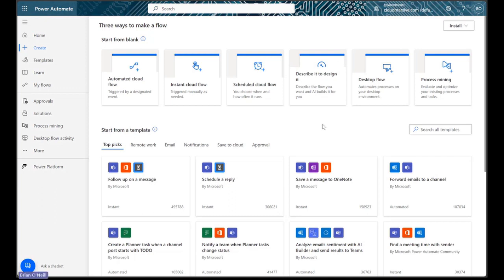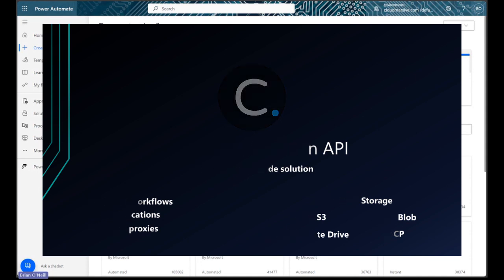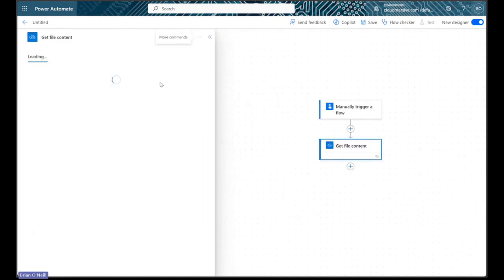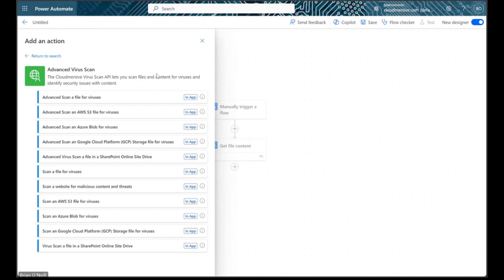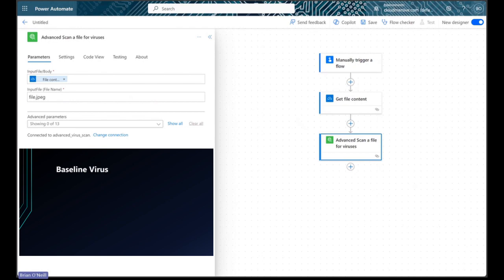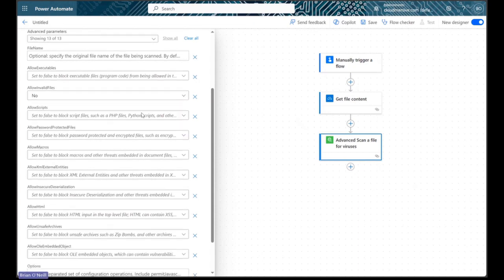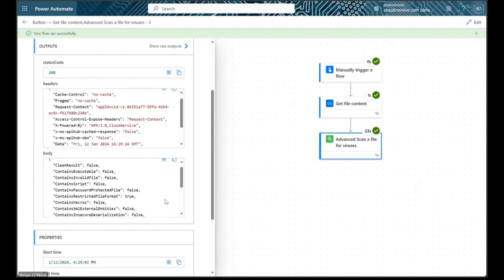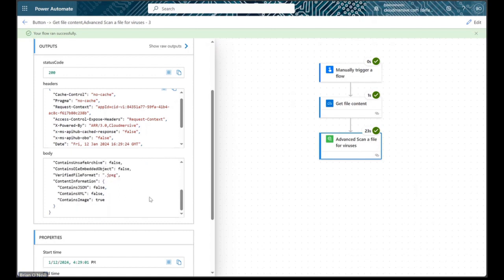How to Validate Image Files with the Cloudmersive Virus Scan API in Power Automate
In this video, you will learn how to simultaneously scan image files for malware & set custom threat rules against insecure image file content using the Cloudmersive Virus Scan API.  This solution can help prevent threat actors from exploiting vulnerabilities (i.e., heap-based buffer overflow) in our image buffering/rendering libraries.

You can upload the Cloudmersive Virus Scan API to Power Automate via OpenAPI URL specification using the following

You can also authorize up to 800 API calls per month free (with no commitments) with a free-tier Cloudmersive API key.  These can be obtained by registering a free account on the Cloudmersive website.